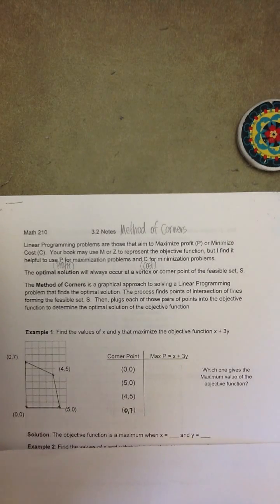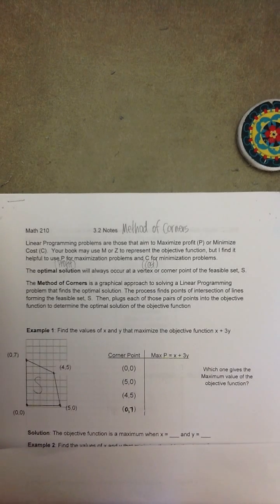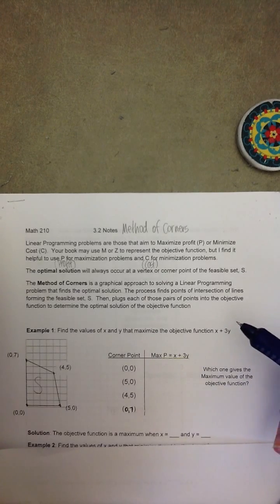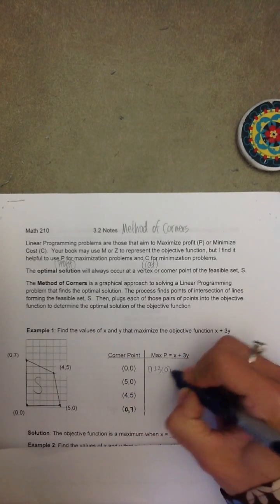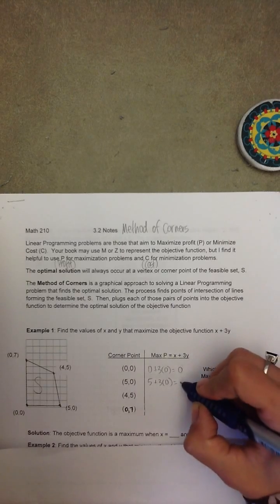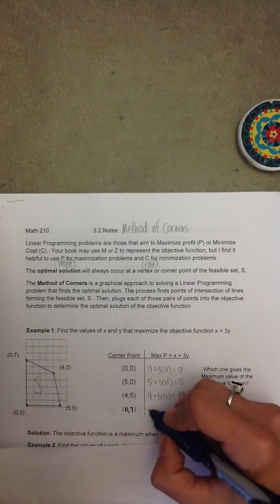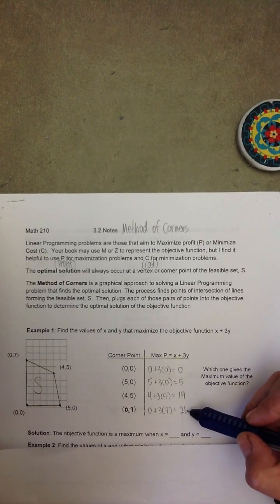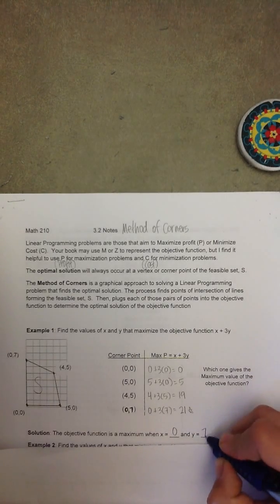Linear Programming Method of Corners Ex 1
Given the corner points of a feasible set, this video shows how to plug them in to the objective function to find the optimal solution